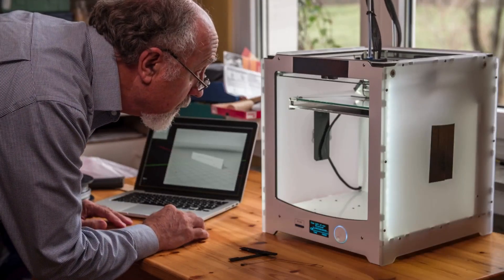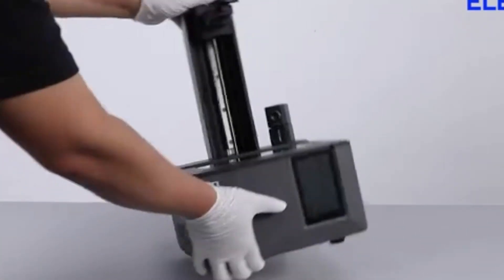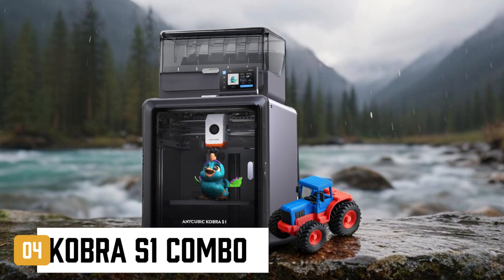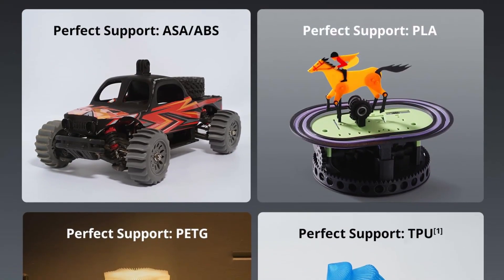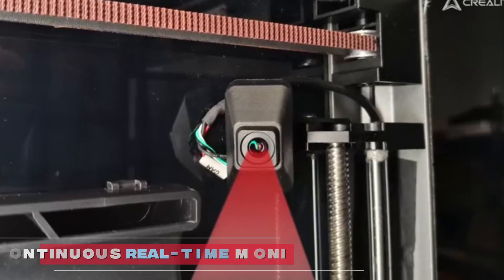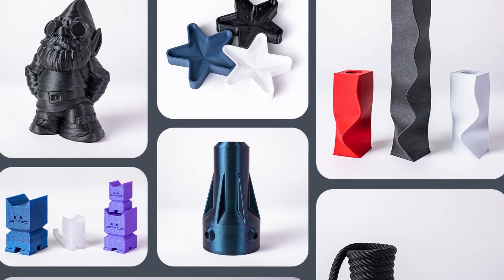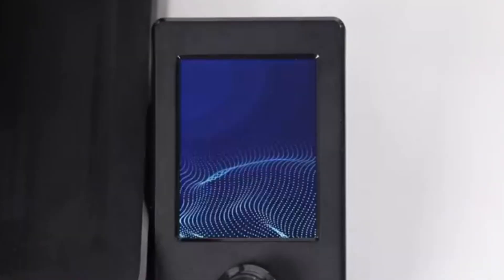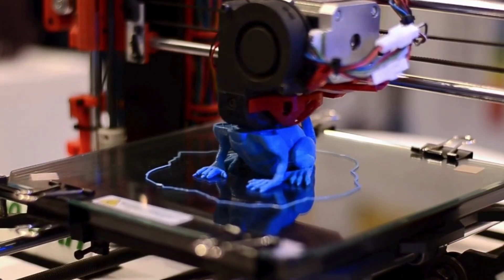Top 5 Best 3D Printers 2025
5. Elegoo Mars 5

4. Anycubic Kobra S1 Combo

3. Creality K1C

2. Flashforge Adventurer 5M Pro

1. Creality Ender 3 V3 SE